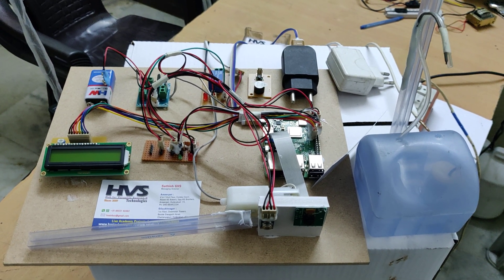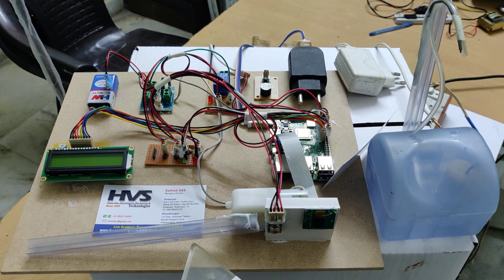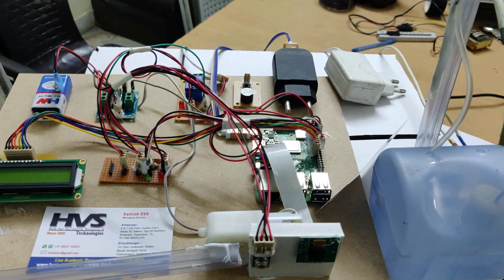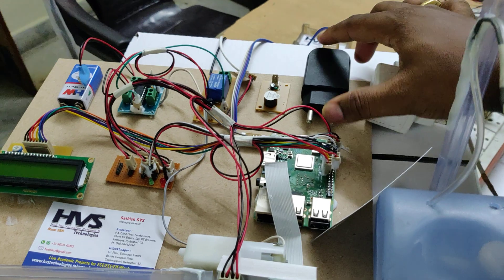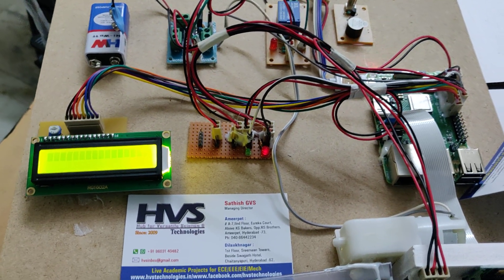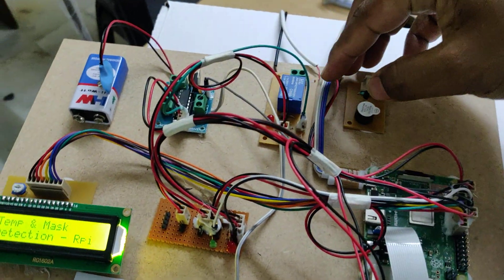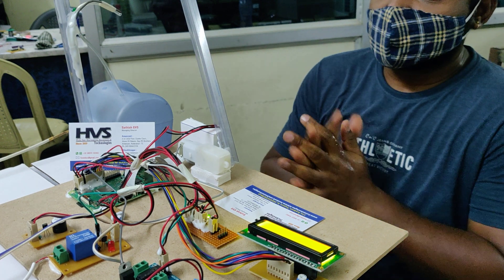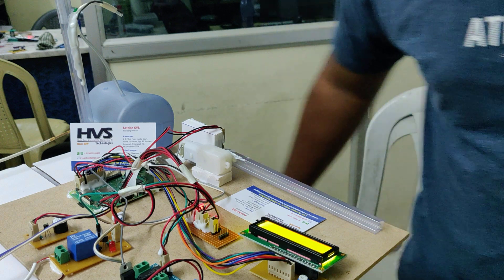Face mask detection and Sanitizer dispenser with Temperature Detection and Door controlling OpenCV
Raspberry pi
Mlx90614
Sanitizer dispenser